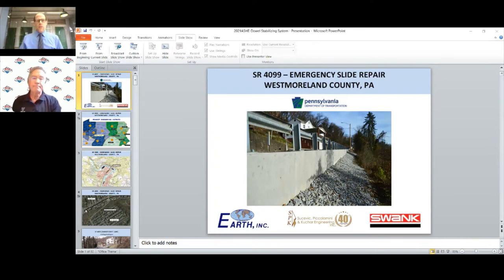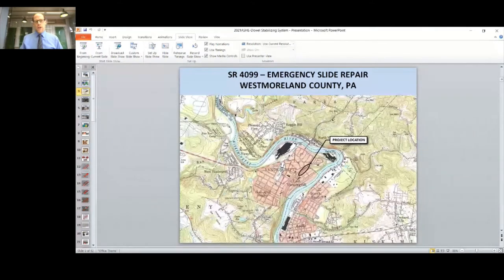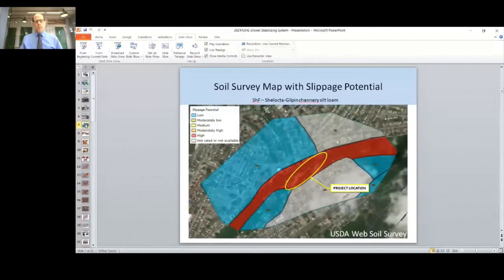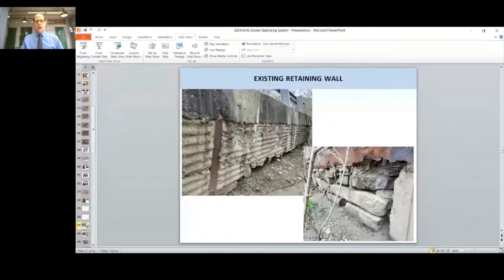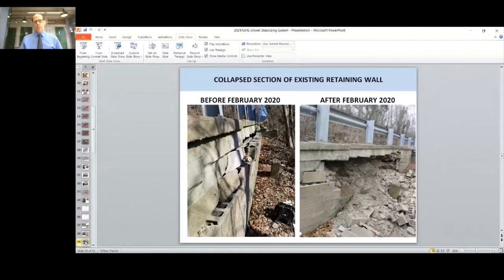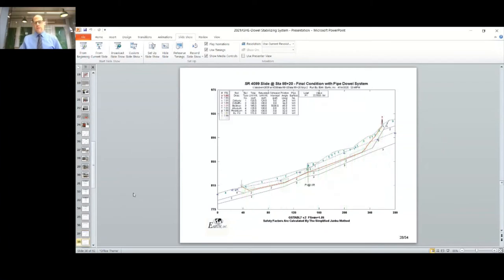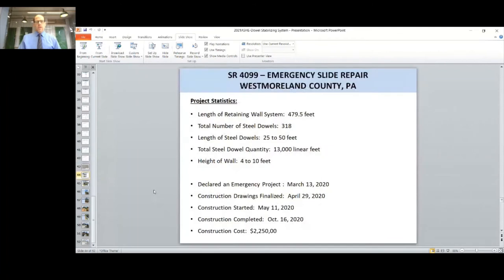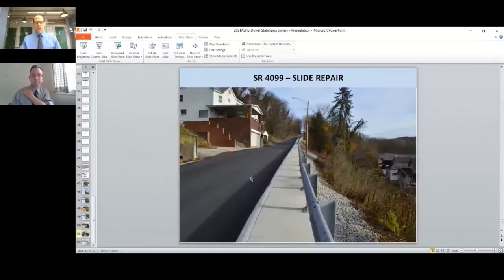Steel Dowel Reinforced Concrete Retaining Wall Stabilizing System